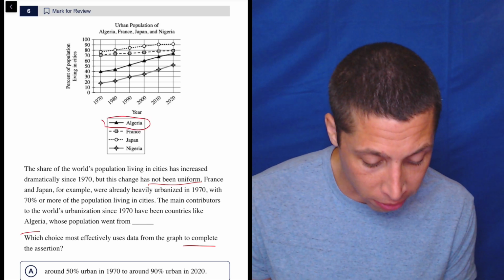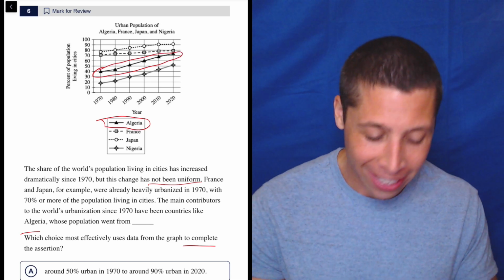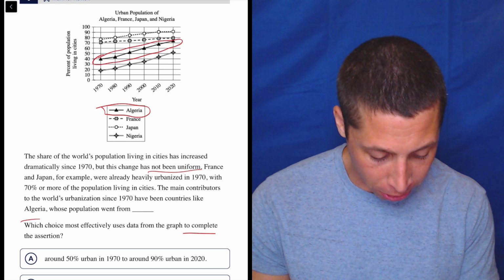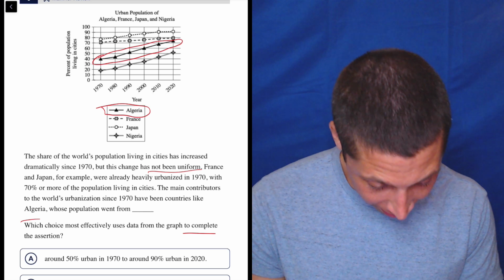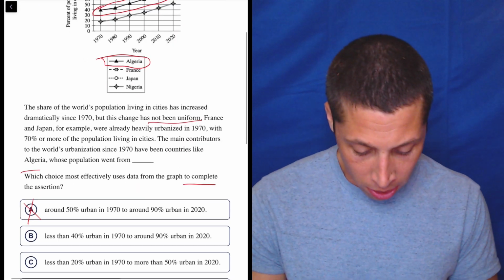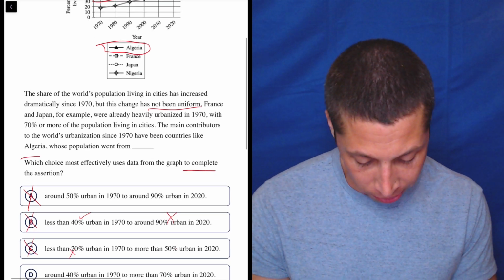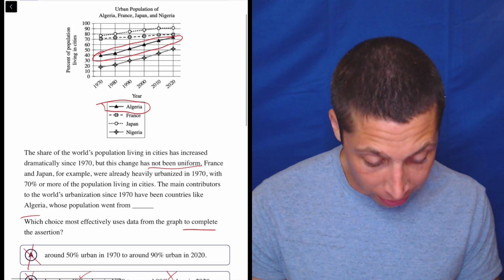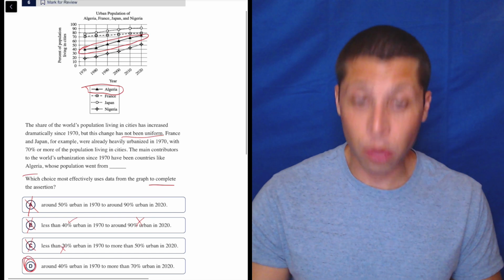Graphs/Charts Exercise 2, Qn. 6 (SAT Question Bank a2b0fc3b)